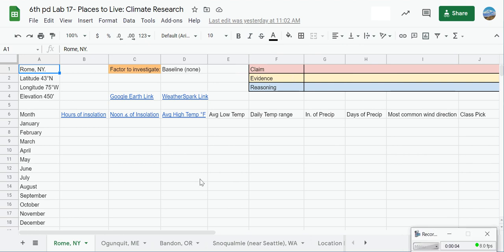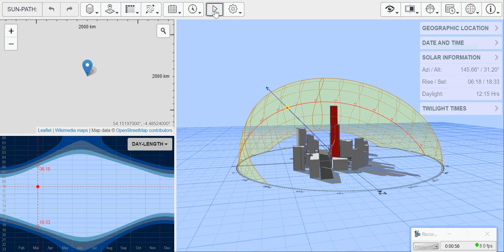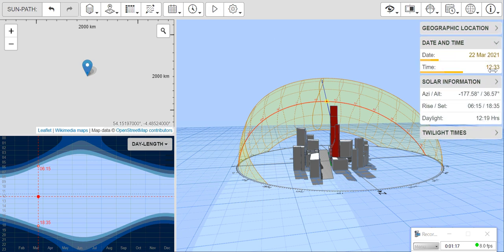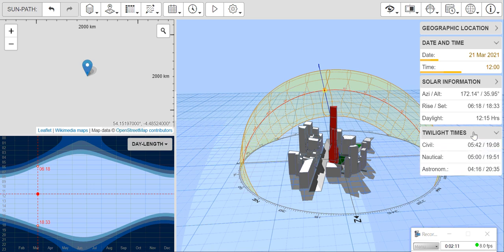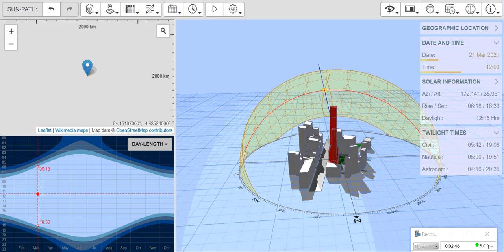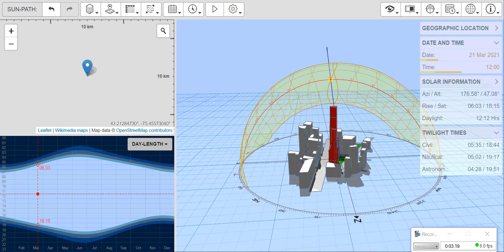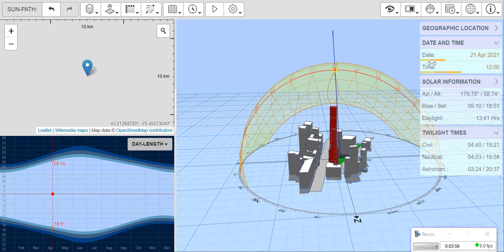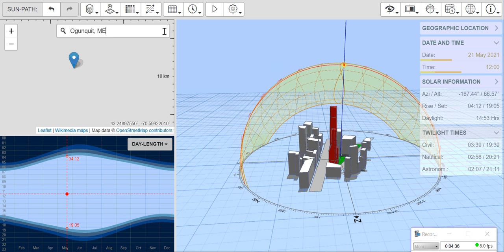Lab 17 Duration of Insolation